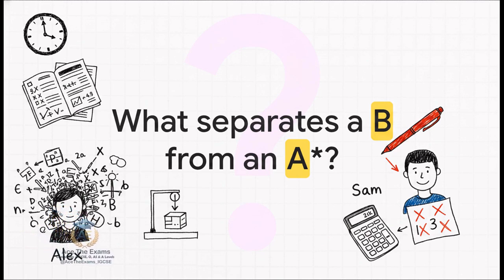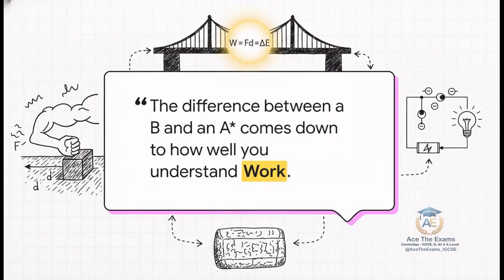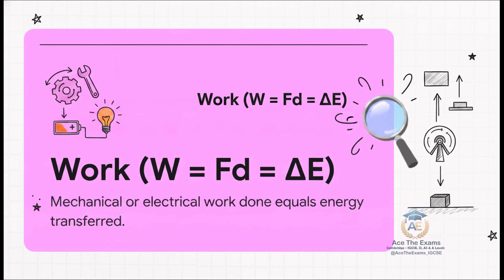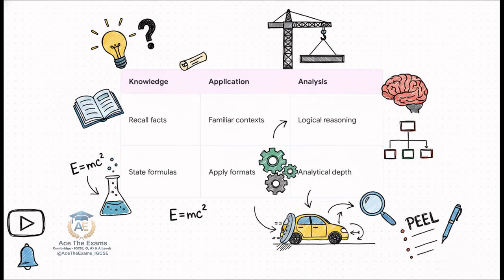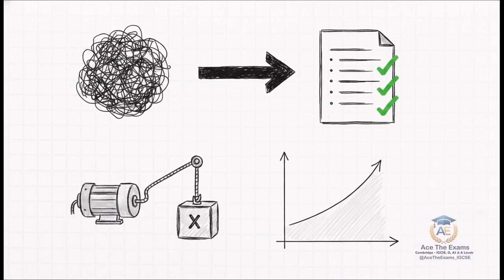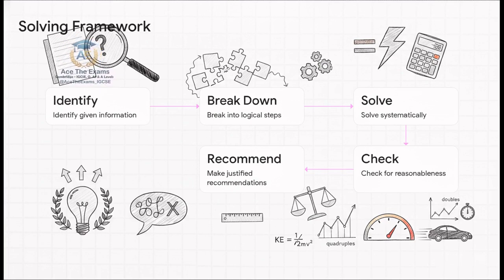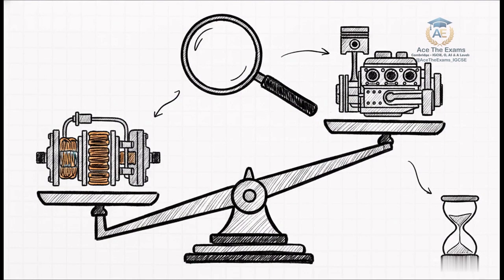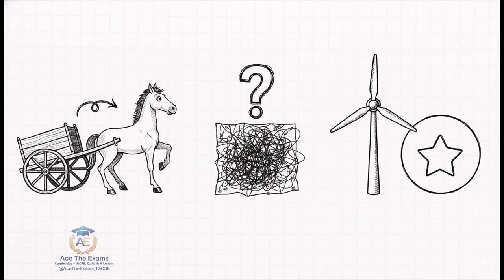Work Done & Energy Transferred - IGCSE Physics 0625